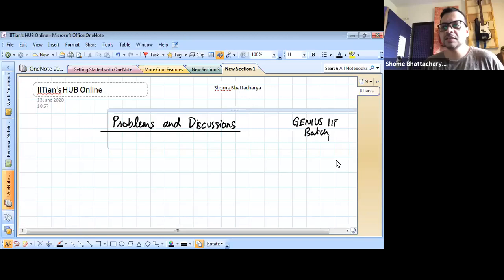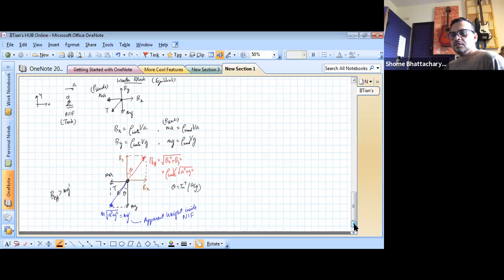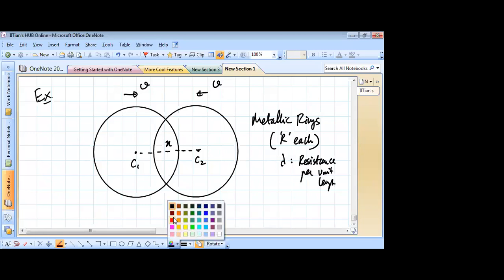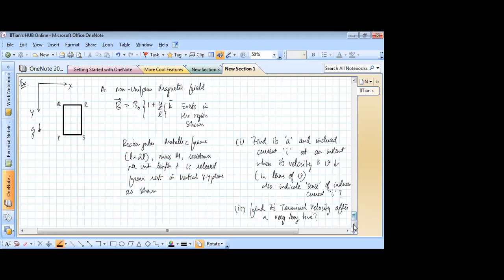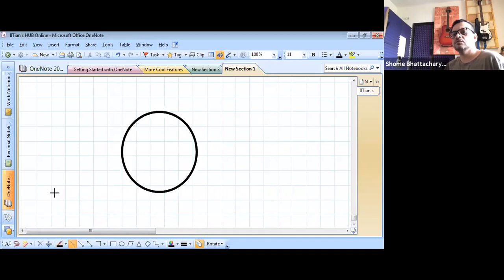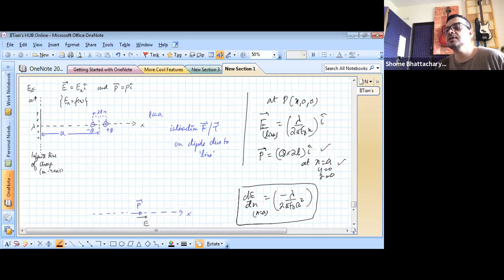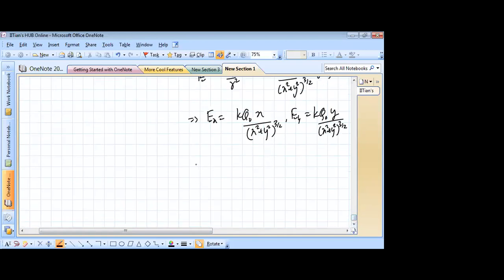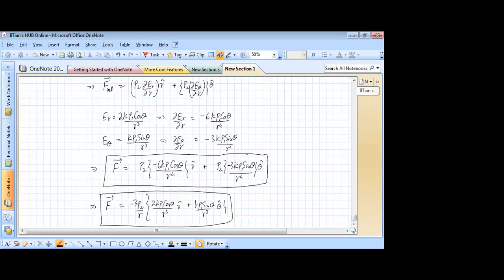Physics problems and discussions,Genius IIT Batch,Physics 12th,Date:-13-06-2020,By-Shome Sir